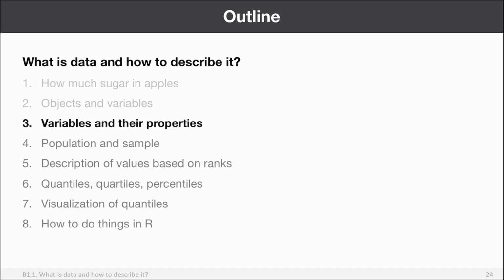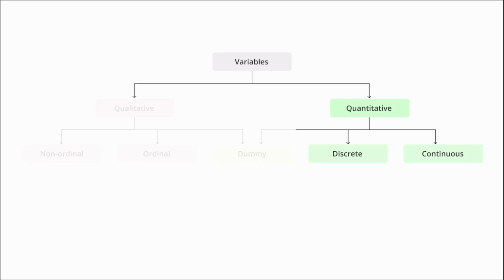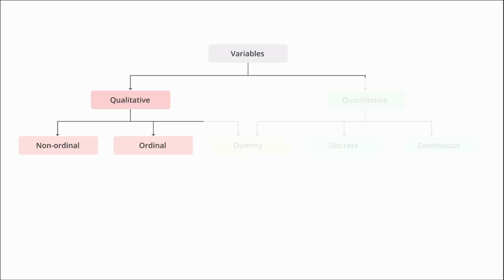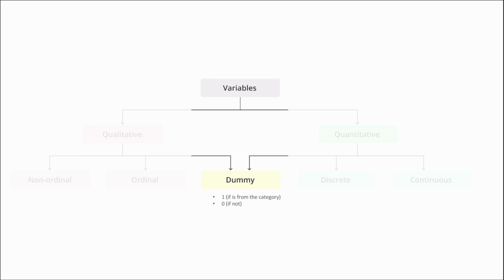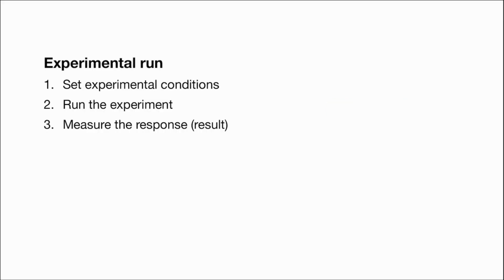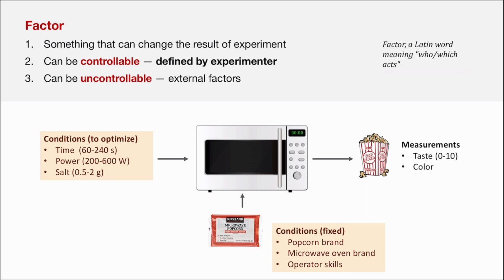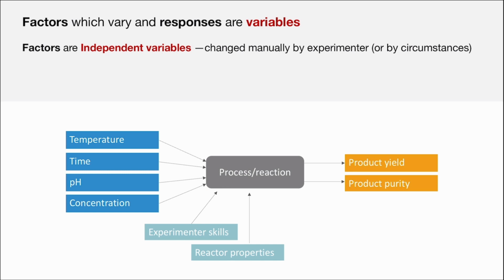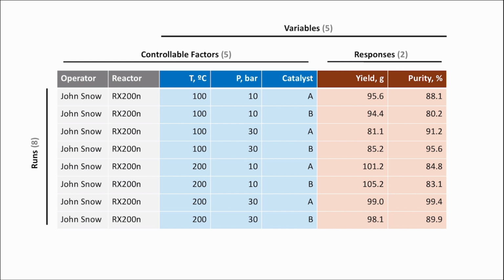B11c - Variables and their properties